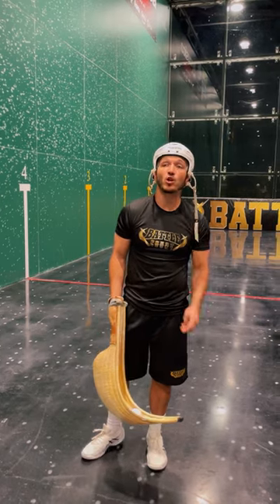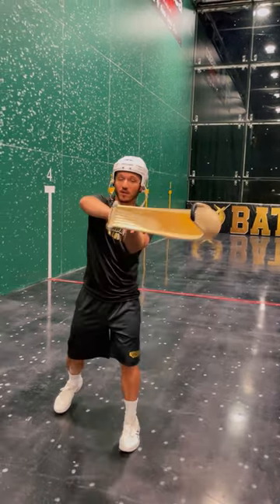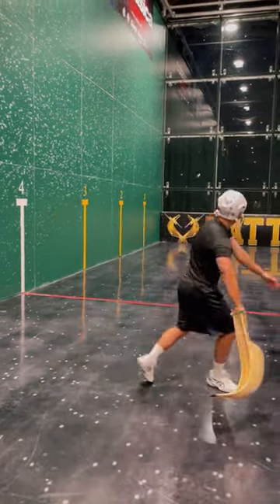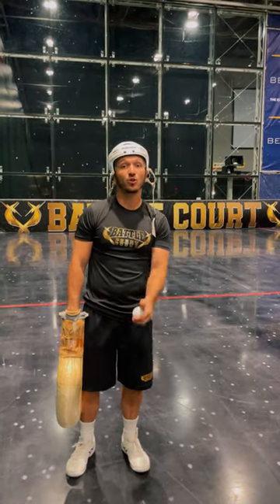What is FILO?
What should we explain next?